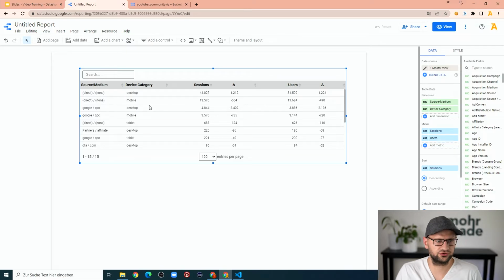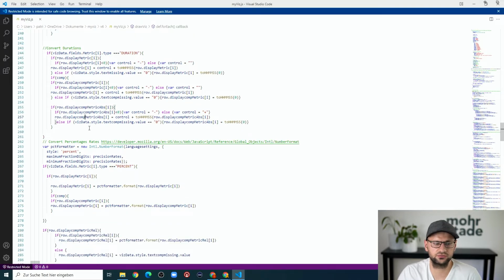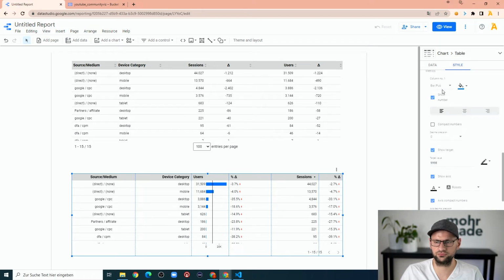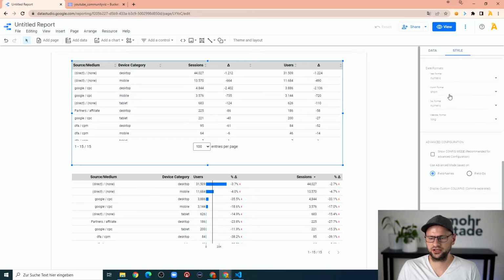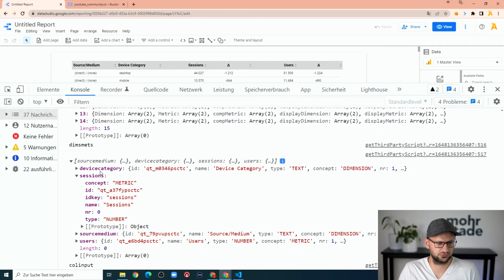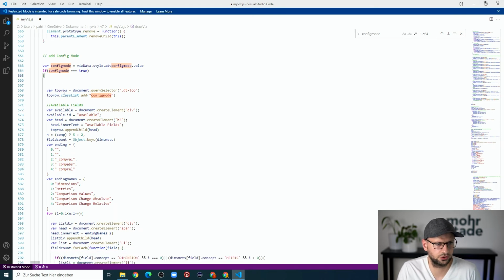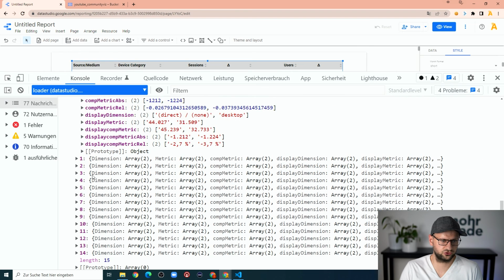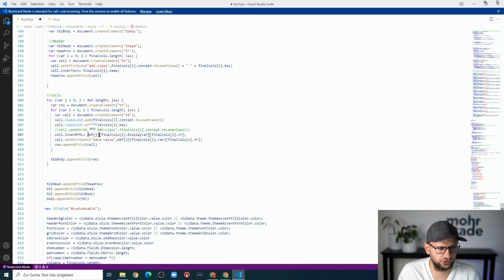#6 | LET'S BUILD a Data Studio Community Visualization | Add dynamic field settings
‘LET'S BUILD a Data Studio Community Visualization’ is a video tutorial series about how to build your own visualization. Our Senior Marketing Technology Consultant Thomas Langnau leads you through the process of creating a table visualization.

In Part 6 things are getting more complicated. We demonstrate how to add field based settings to get the possibility to change each metric and dimension separately.

▪️ CustomTable Path: gs://customtable/

TIMESTAMPS

00:00 Intro
01:43 Comparison Changes added
07:25 The Idea (how it should work)
15:07 Naming Convention
25:02 Config Mode
27:38 User Input - Dictionary
33:09 Building the table
35:40 Outro

We are Patrick and Marcus from mohrstade. We are experts in marketing technology and would like to pass on practical tips and tricks on marketing technology topics with our videos. In doing so, we pick up on current trends and developments in the industry.